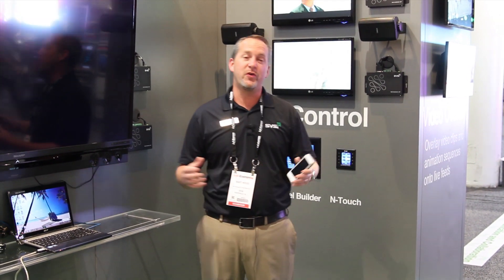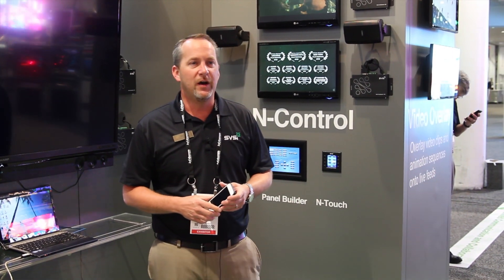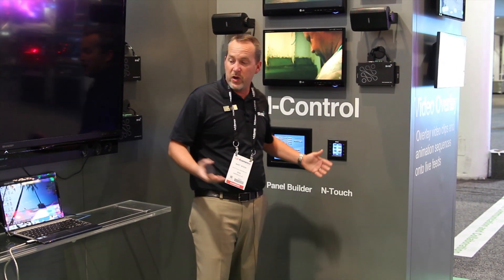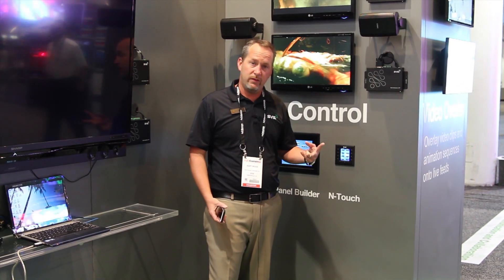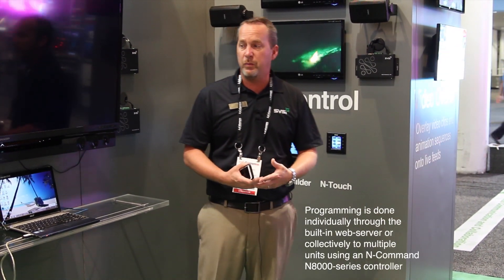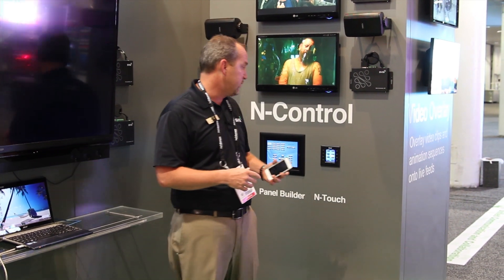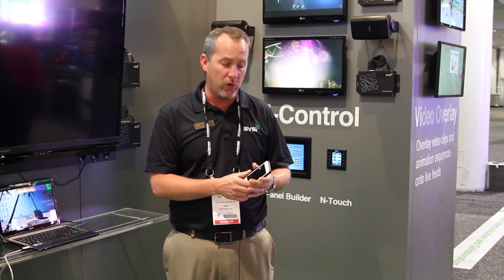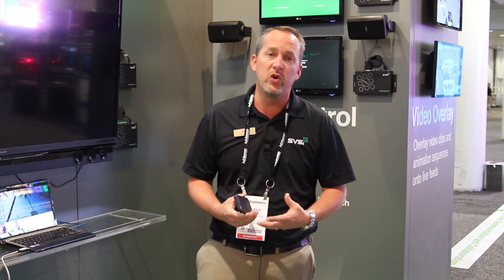SVSi's N-Touch Wall Controllers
SVSi's N-Touch Wall Controllers -- stand-alone, dual-gang IP controllers that send commands to multiple IP clients with the push of a button. Both the N8301 and N8302 have nine programmable tactile buttons with 240 x 320 display. Programming is done individually through the built-in web-server or collectively to multiple units using an N-Command N8000-series controller. Multi-page custom graphics can be created using SVSi's free Panel Builder software, stored internally, and launched at start-up or at the push of a button. The N8302 comes with a capacitive touch display and built-in WiFi and Bluetooth for expanding control to mobile devices.